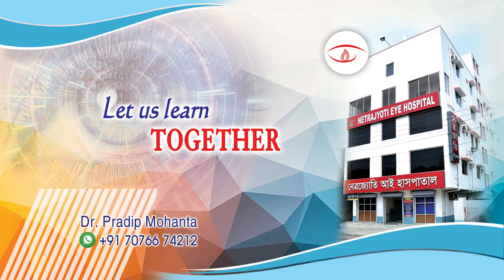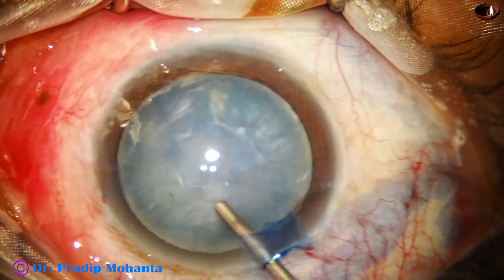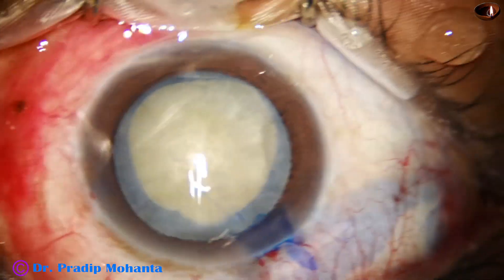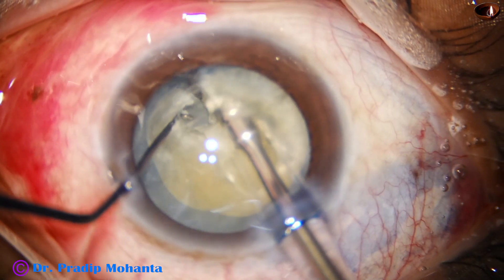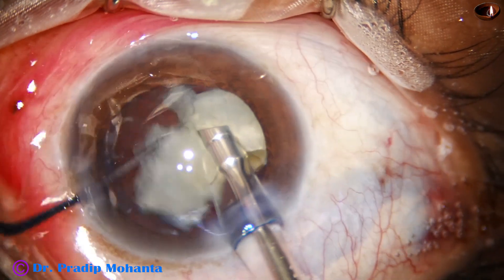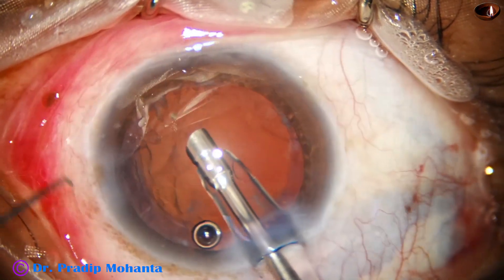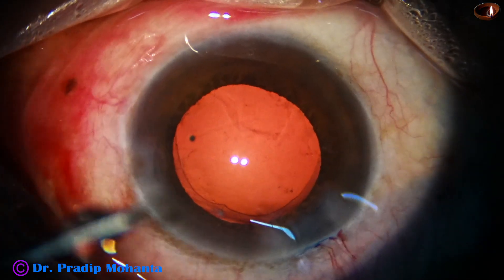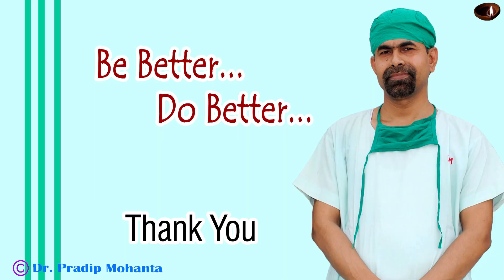Rhexis in anterior Capsular Fibrosis, Direct Chop, Hydroimplantation: Pradip Mohanta, 14 May, 2024